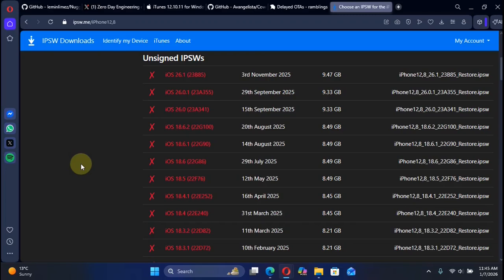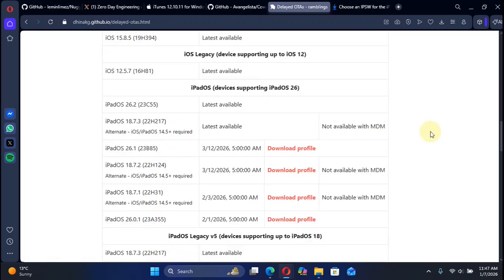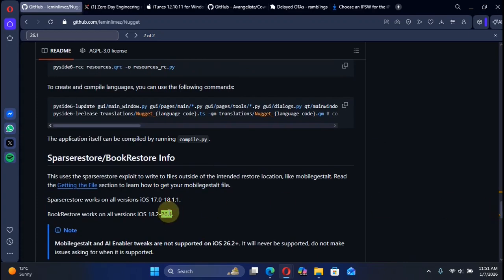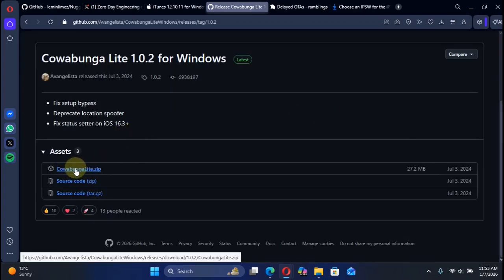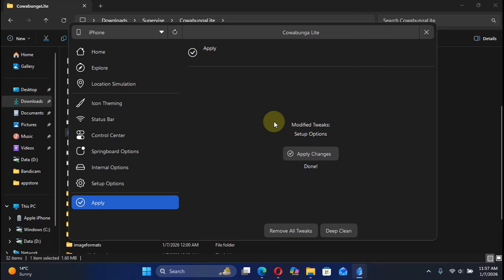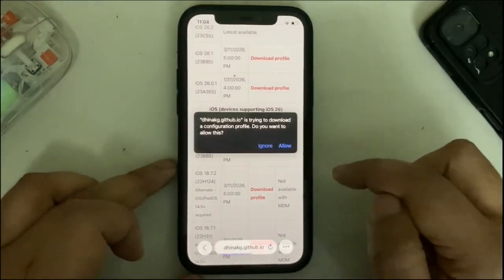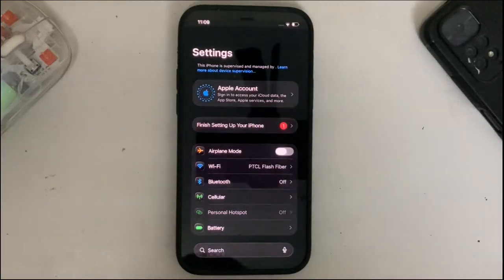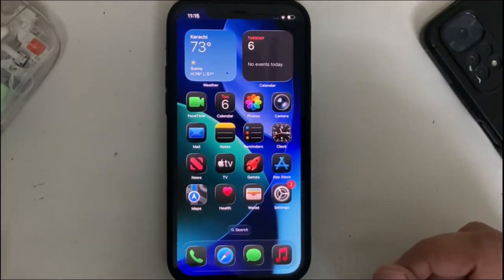How to Install Unsigned iOS 26.1 Using Delayed OTA | All Supported Devices | Windows Guide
In this video, I’ll show you how to install unsigned iOS 26.1 using the Delayed OTA method on iPhone and iPad. This method allows you to upgrade from an already installed iOS version (such as iOS 26.0.1) to iOS 26.1, even though it is unsigned, using Windows, for the reasons discussed in the video. The video explains how to make iOS 26.1 appear as an available update and install it normally from Settings. The method shared in this video is completely free and works on all supported devices.

Note: The information shared in this video is for educational and informational purposes, aimed at helping users update to an unsigned iOS version when needed.

Topics Covered:
Install iOS 26.1 unsigned
Delayed OTA iPhone iOS 26.1
Install unsigned iOS 26.1
iPhone upgrade guide
iPad Delayed OTA